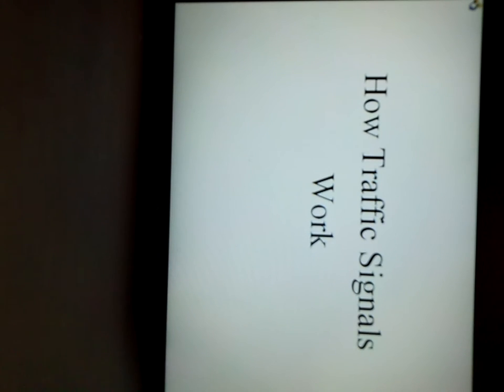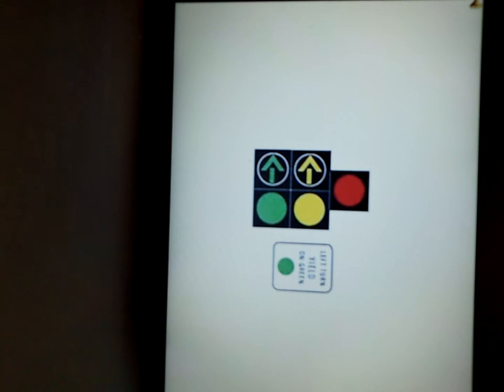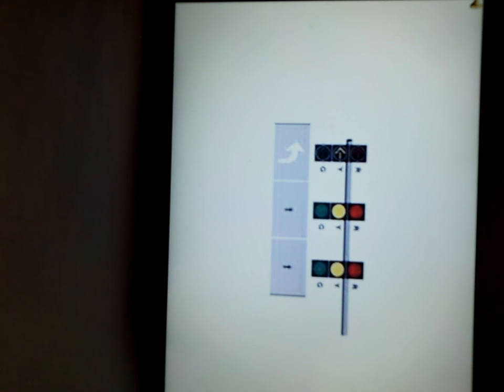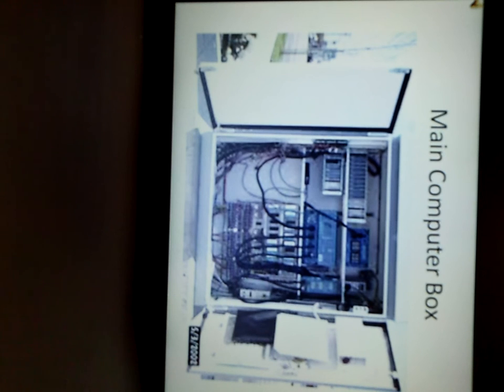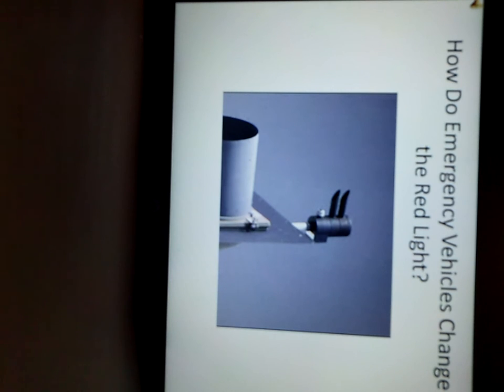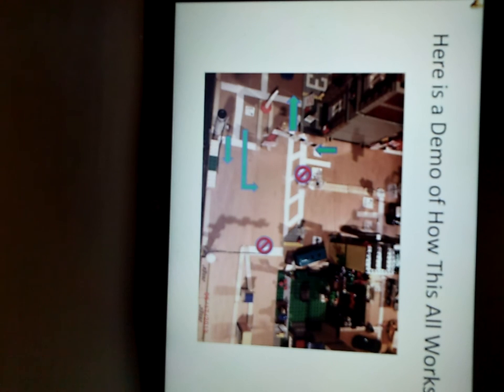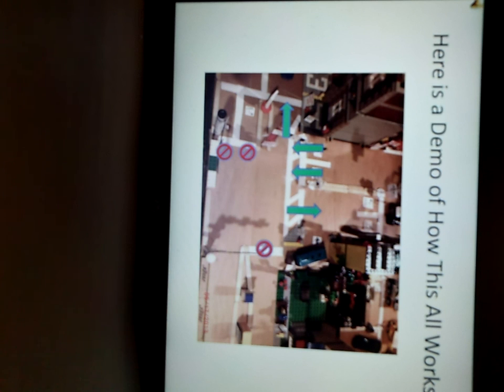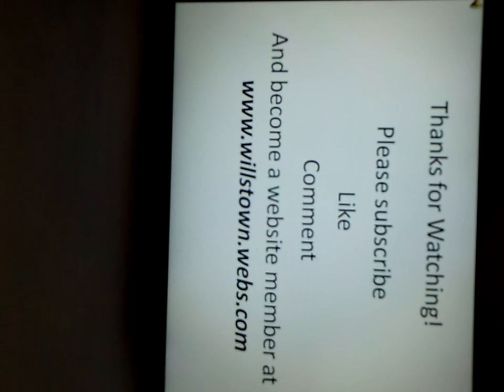How Traffic Signals Work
Here is a 5 minute demonstration of how traffic signals work.